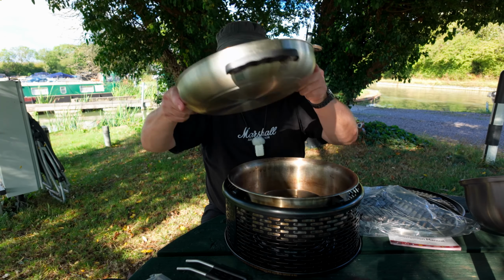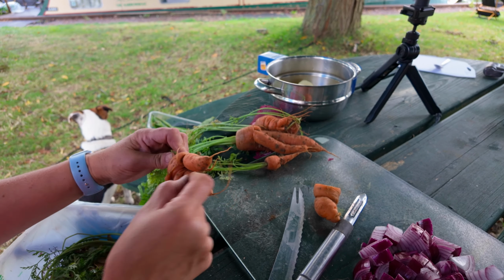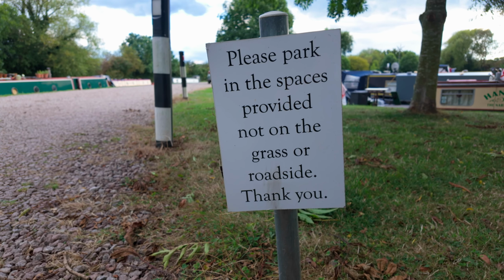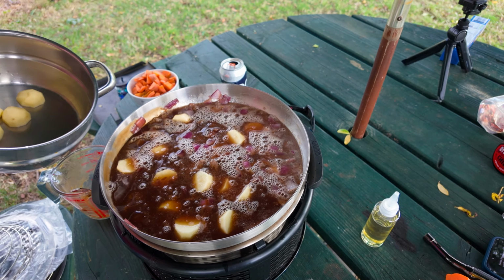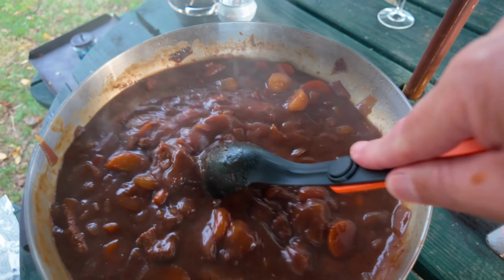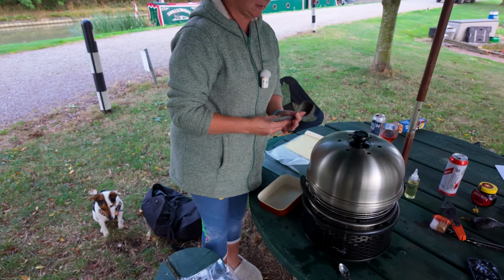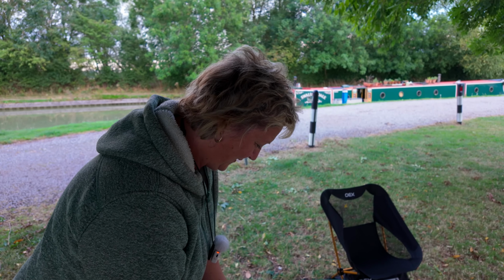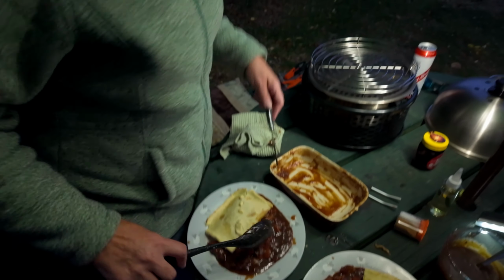Cobb Cooking - Steak & Ale Pie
Back onto the naughty bench for some Cobb BBQ Grill Cooking - this time it's a Steak & Ale pie with an added extra. Why not give it a go yourself, it's a great way to spend an afternoon outdoors.

Cobb BBQ Grill

Join the conversation on our MeWe groups:
Vlog Couple - for general chat
Living in a Ditch - for adult discussion without the facebook type censorship